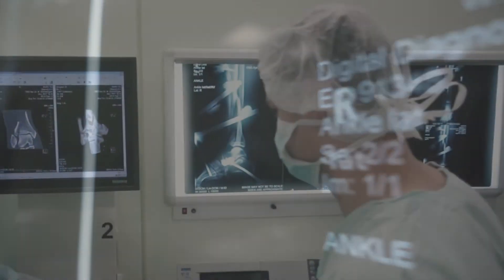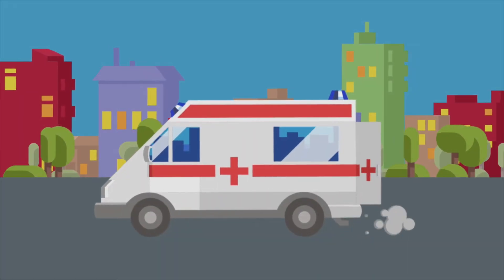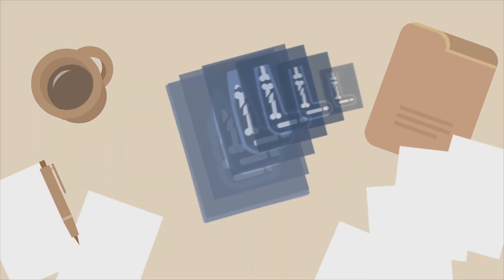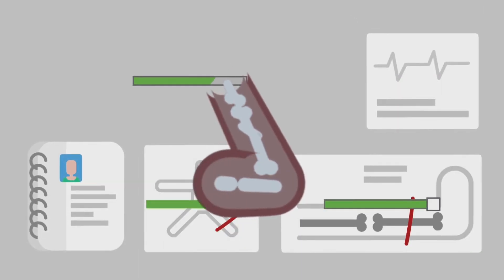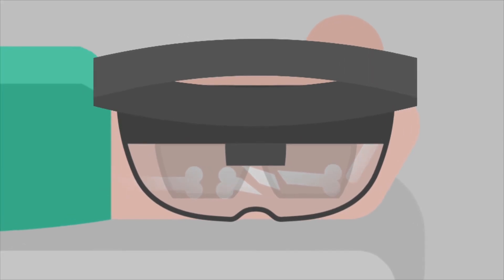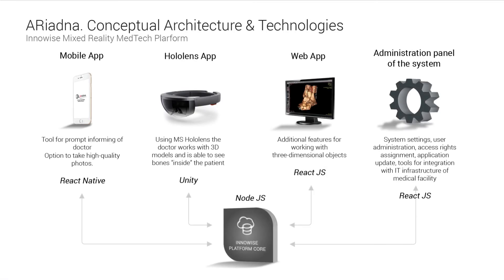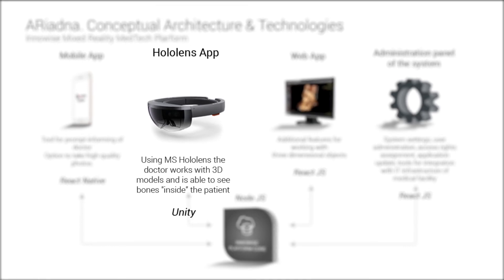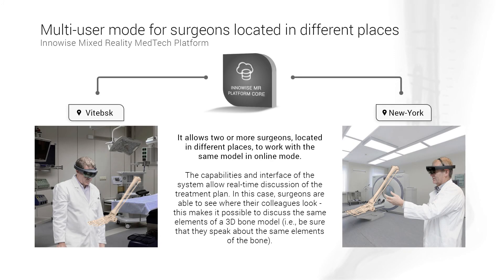Mixed Reality Assistant for Trauma Surgery MS HoloLens app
Ariadna - Mixed Reality Assistant for Trauma Surgery (based on Innowise Mixed Reality MedTech Platform).

Multi-user mode for one room.
This mode is convenient to use immediately in the patient ward, when two doctors examine the patient and discuss a treatment plan. Model can be controlled both by a single surgeon and a number of them. There’s also a possibility to exercise simultaneous control of the scene or the model.

Multi-user mode for surgeons located in different places.
It allows two or more surgeons, located in different places, to work with the same model in online mode. The capabilities and interface of the system allow real-time discussion of the treatment plan. In this case, surgeons are able to see where their colleagues look - this makes it possible to discuss the same elements of a 3D bone model (i.e., be sure that they speak about the same elements of the bone).

The system is used during the diagnosis procedure, treatment / surgery planning, and could be used during the surgeries as well.

Implementation effect and using in clinical practice:
1. Significantly reduces surgical injury (through accurate execution of surgical access over the fracture, the ability to avoid wide incisions and excessive preparation of tissues)
2. Increases safety of the operation by visualizing locations of blood vessels and nerves
3. Decreases number of X-rays taken to determine the landmarks in the injury region, accurate assessment of implants positioning
4. Reduces overall surgery duration
5. Shortens rehabilitation downtime through reducing damage to adjacent tissues

VOKA.IO is a breakthrough in applied medicine and medical education. It is a digital solution that provides a surgeon with a 3D model/ hologram of a damaged organ, a professor with a tool to remotely share the surgery experience and a medical student with a 3D catalogue of damaged bones/organs.